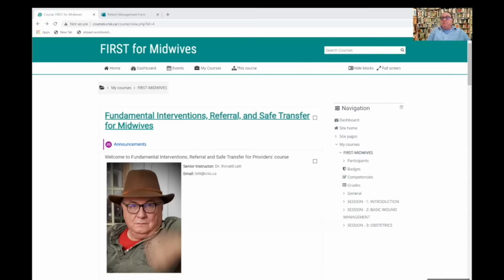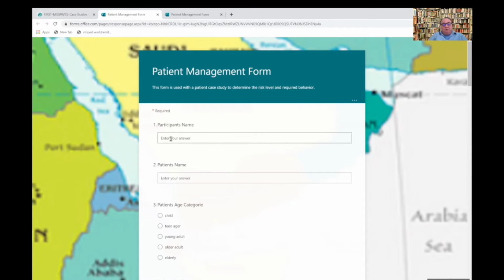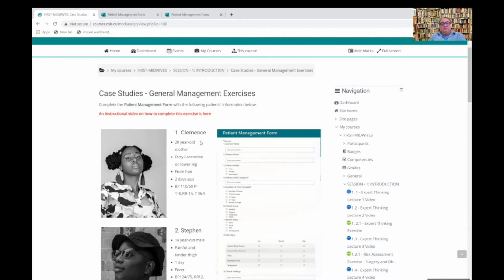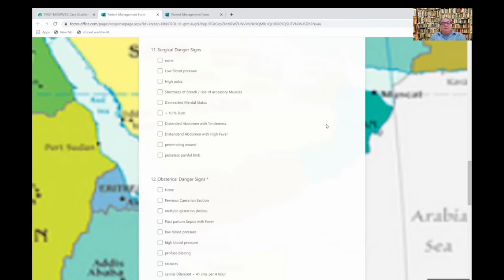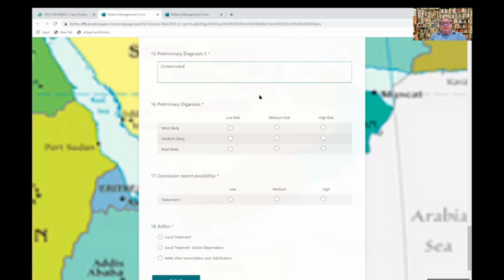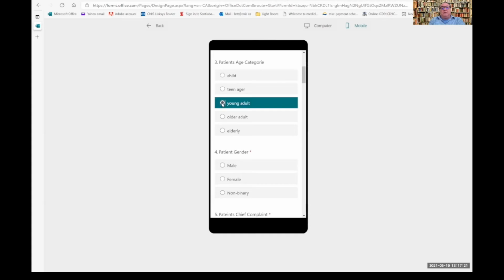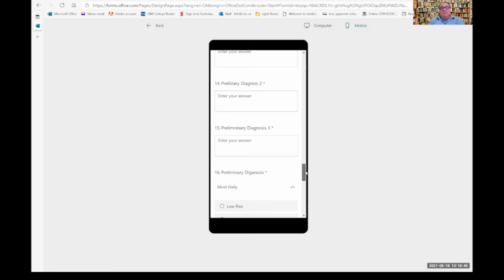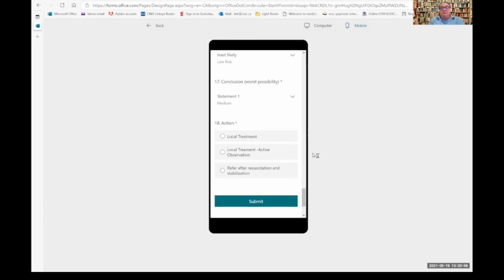Expert Thinking: Lecture 5- PMF Case Exercises